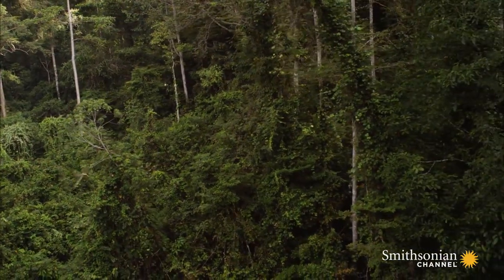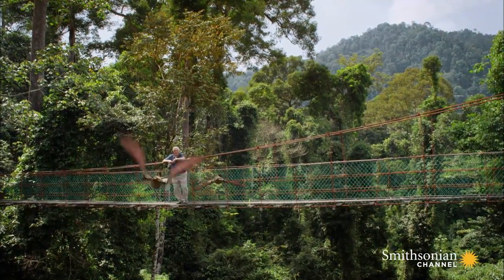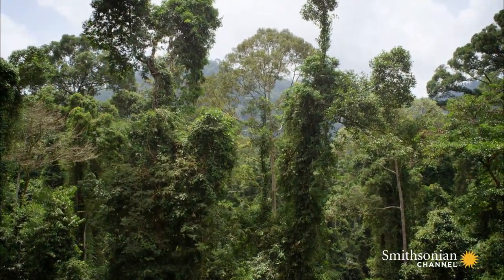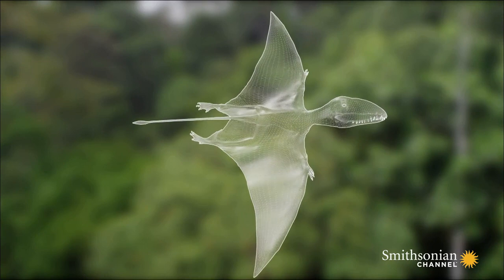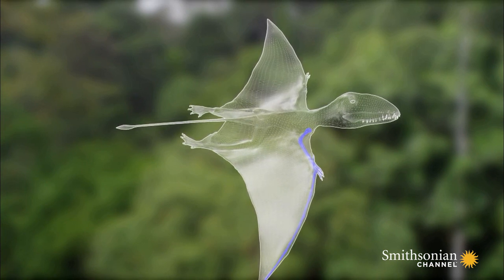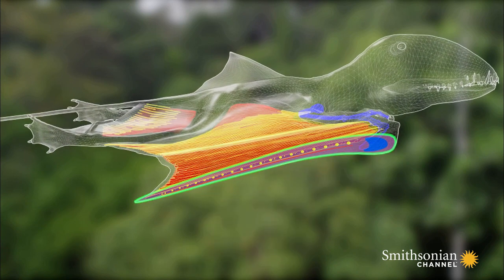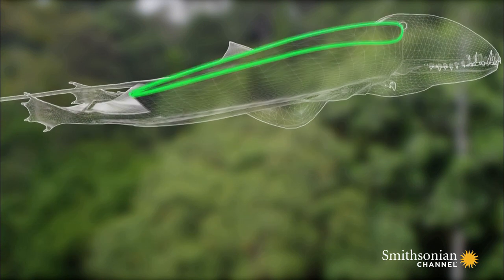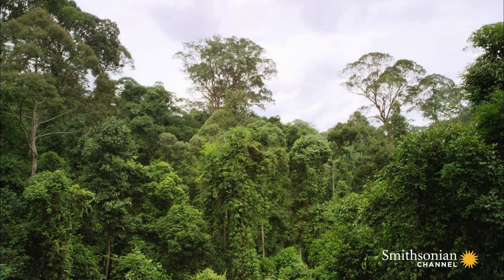The Incredible Reptiles That Flew 200 Million Years Ago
A 200-million-year-old fossil reveals the amazing body structure of a reptilian creature known as the dimorphodon. Not only did it possess wings, it was one of the first large vertebrates to travel by air.